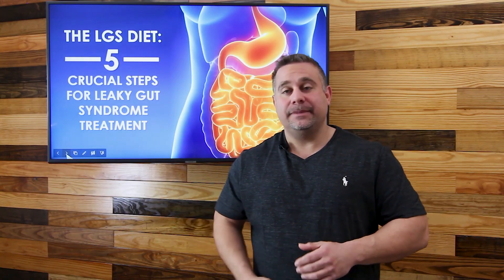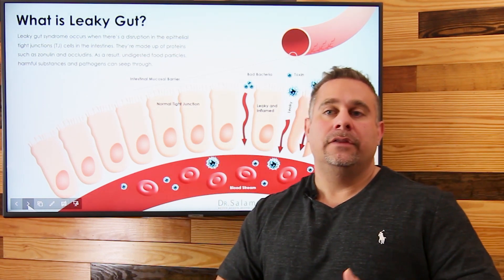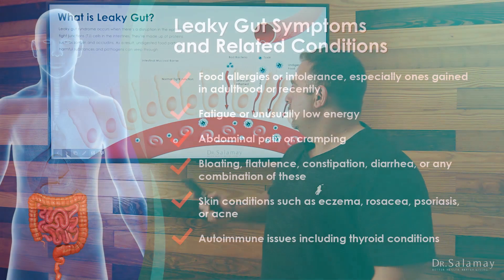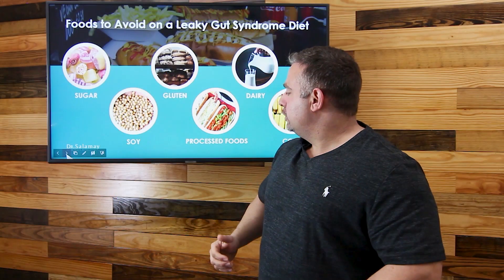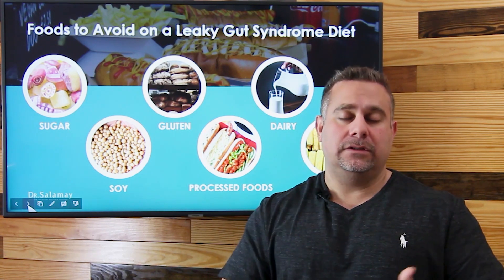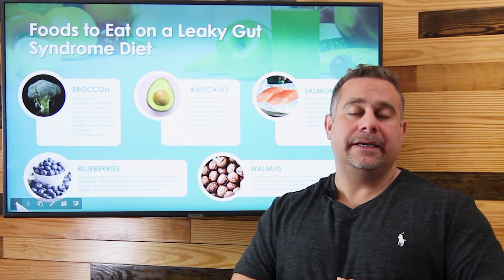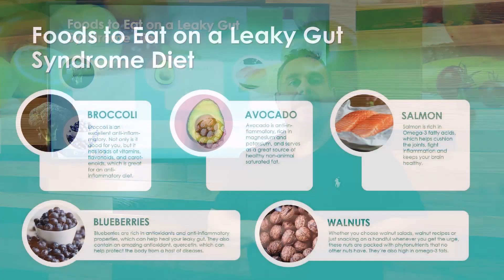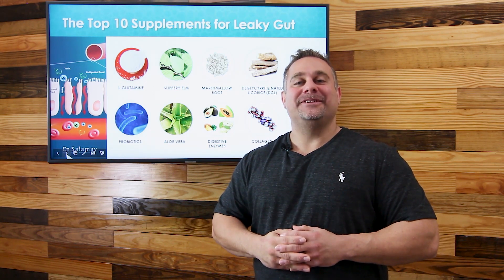The Leaky Gut Diet – What to Eat for Leaky Gut — Dr. Salamay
DIET The Leaky Gut Diet is a simple, easy-to-follow set of steps you can take today to END your struggles with LGS!
Headaches, fatigue, indigestion, brain fog...let’s face it, Leaky Gut Syndrome is no fun! When your digestive tract starts letting detrimental compounds into the bloodstream, the results can be disastrous for your health. Fortunately, Leaky Gut can be a simple thing to treat when you know how: with Dr. Salamay’s help you’ll learn not just where LGS comes from, but what foods to avoid and what foods to eat to restore equilibrium to your microbiome.

Timestamps:
00:00 - Intro
00:13 - What is Leaky Gut?
01:59 - Leaky Gut symptoms
02:32 - What to avoid for Leaky Gut
03:59 - What to eat for Leaky Gut
05:37 - Top supplements for Leaky Gut
06:17 - Recap and key takeaways

Are you taking good care of your TJ cells, or is your body vulnerable to harmful bacteria and other toxins? Try out these simple dietary steps and restore balance to your body!

The statements on this channel have not been evaluated by the FDA and are not intended to diagnose, treat, cure, or prevent any disease.